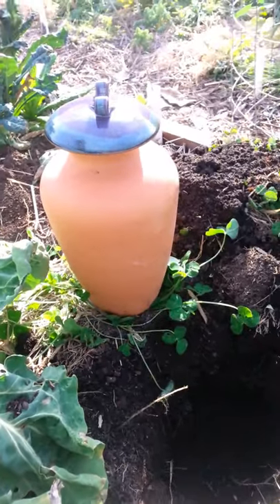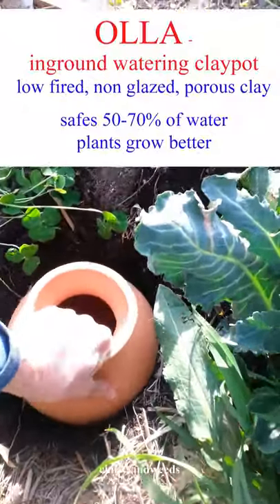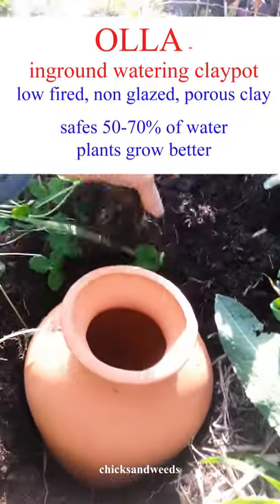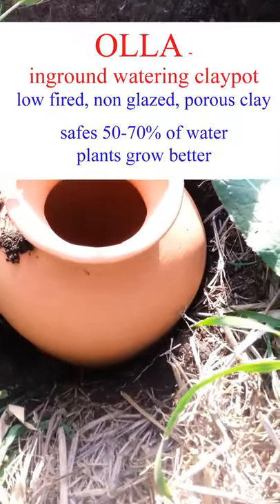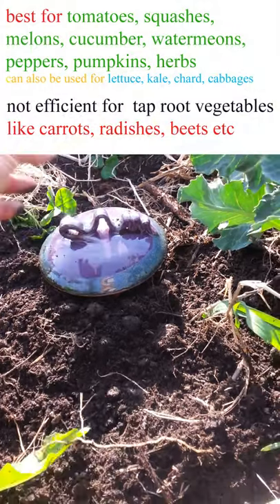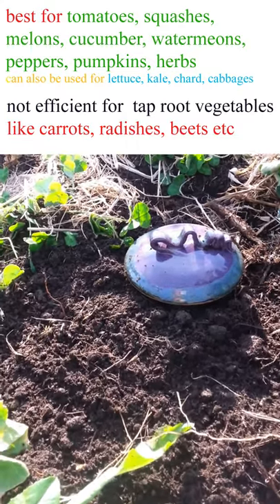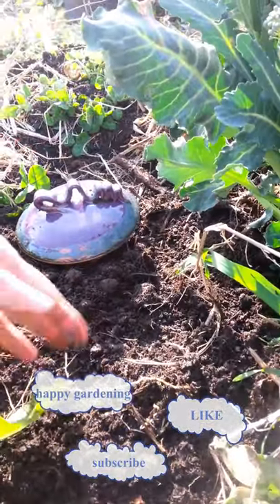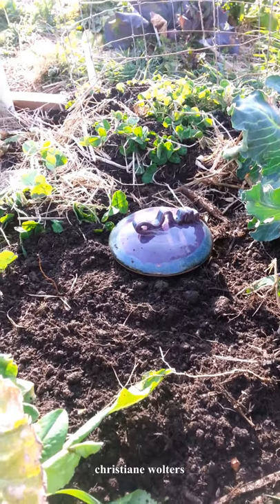Burying an olla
container gardening with ollas for super dry climates - how to bury it